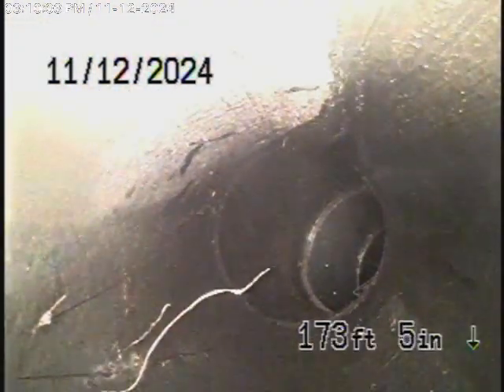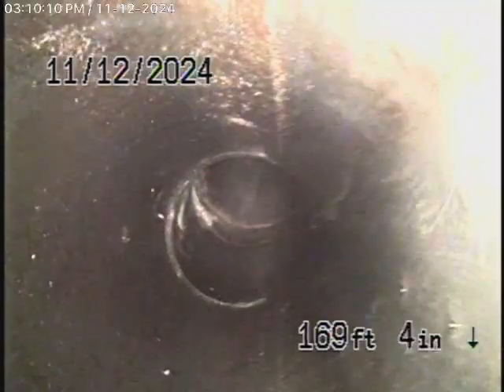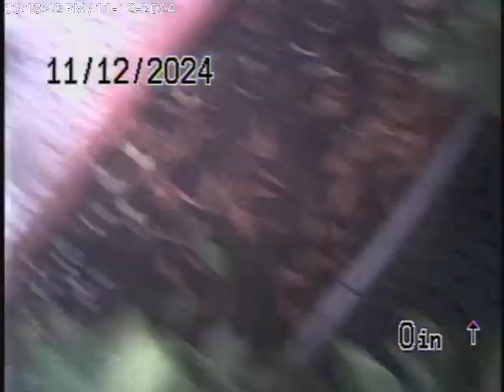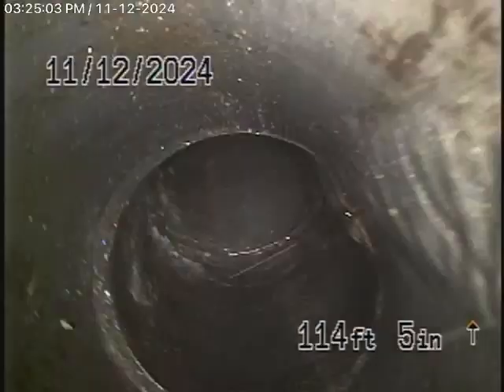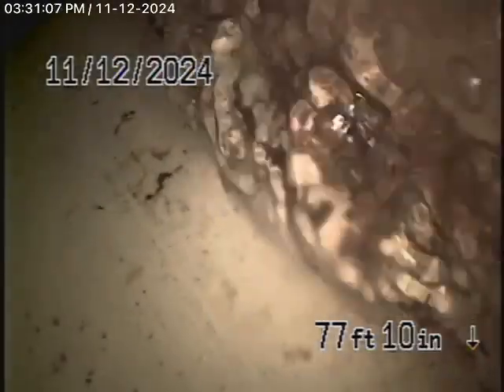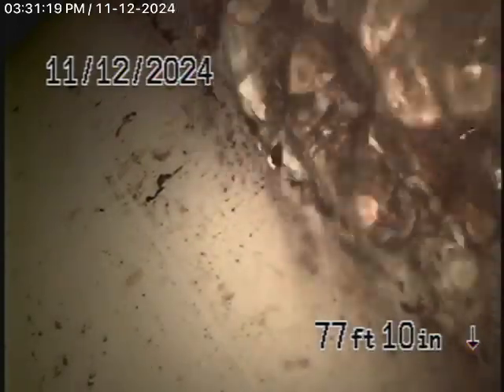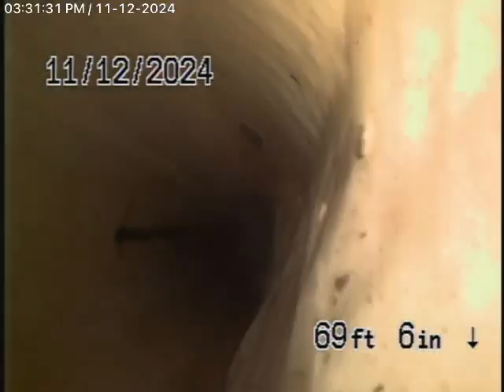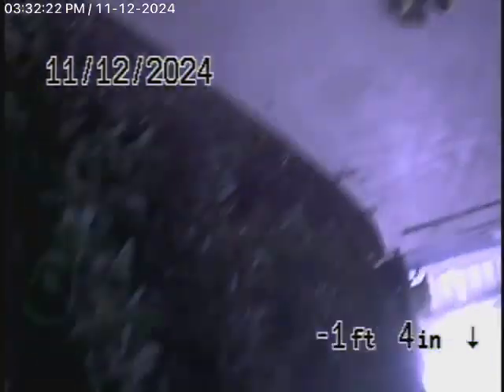16988 Strawberry Dr